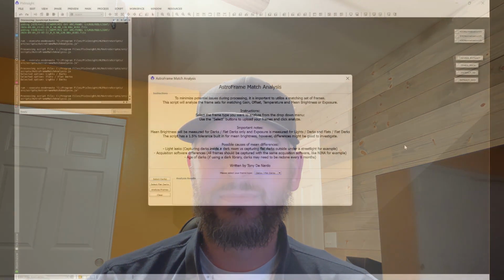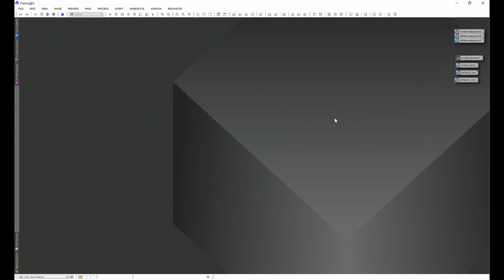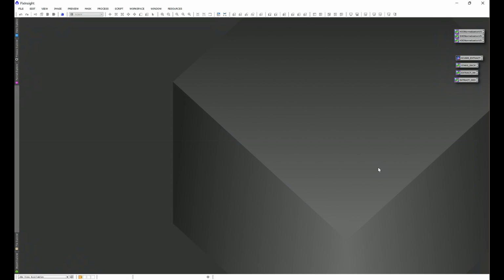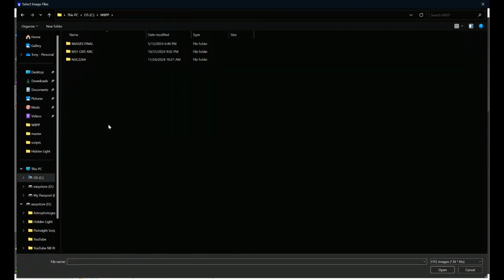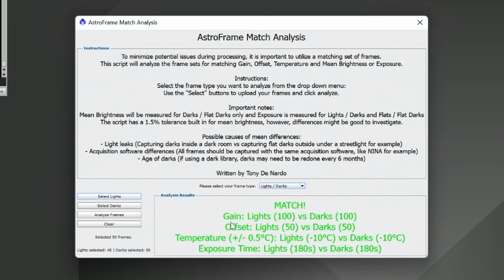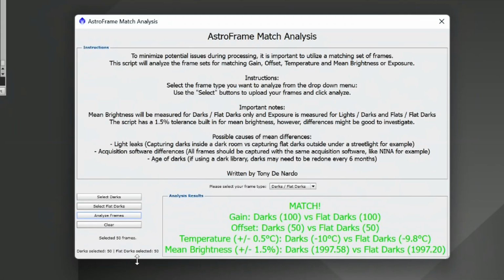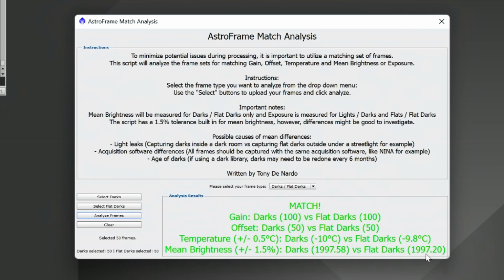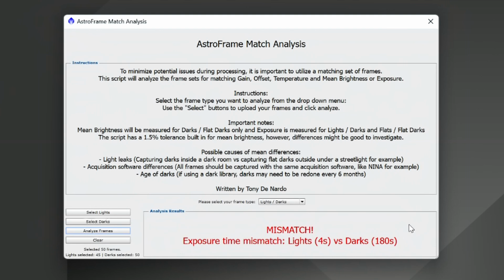Astro Frame Match Analysis: Perfect Your Image Calibration Effortlessly in PixInsight! 🌌🔍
Welcome to Hidden Light Photography! In this video, I introduce the Astro Frame Match Analysis script, a script of my own design to help you with all of your astrophotography frames. This tool is designed to streamline the process of checking your frames, ensuring they match perfectly for optimal image calibration and processing. Whether you're a seasoned astrophotographer or just starting out, this script will guide you through identifying and correcting mismatched frames with ease or give you the piece of mind that everything matches. 🌌✨

Check out my PixInsight scripts designed to help making PixInsight easier to use for everyone:
(This link contains my repositories for PixInsight Versions 1.9.1 and above and 1.8.9 and below)

00:00 Introduction
00:41 Overview
01:46 How to Install Astro Frame Match Analysis
03:31 Astro Frame Match Analysis Demonstration